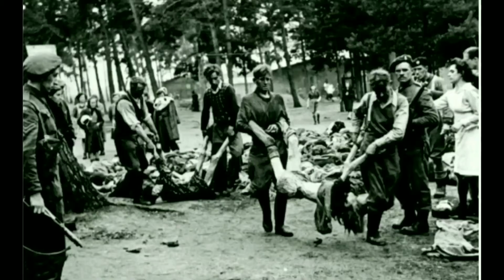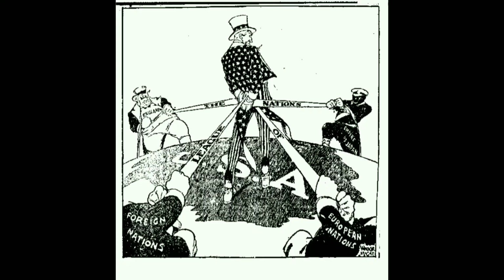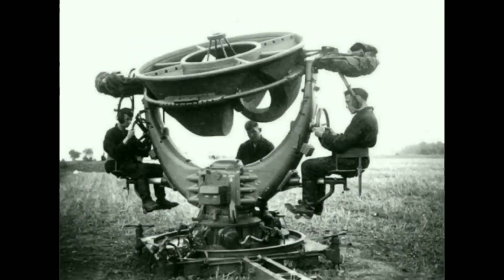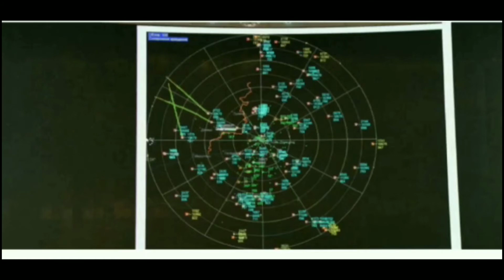SMASH COURSE: WORLD HISTORY Episode 1: Technology of World War II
Introducing the very first SMASH COURSE: WORLD HISTORY episode,

with Lead Actor Ethan Nguyen,

 Filmer and Editor, Aditya Honap

Producer, Harshita Dabir

And Director, Patrick Lee

Per. 4   Ms. Smiley